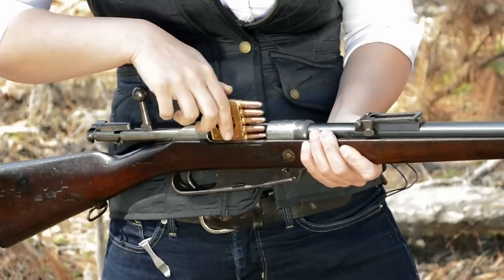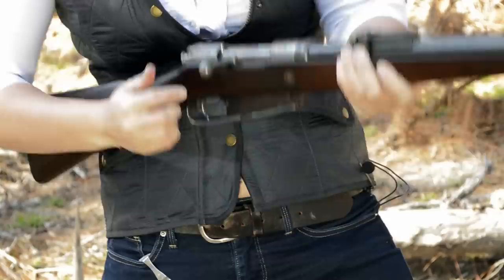Minute of Mae: German Gewehr 1888